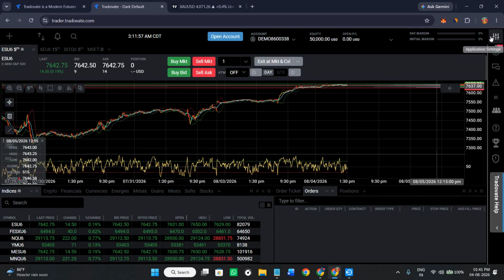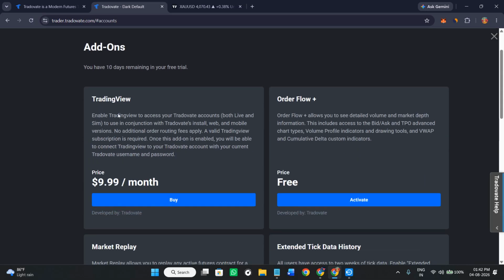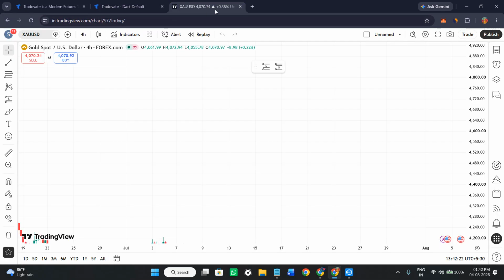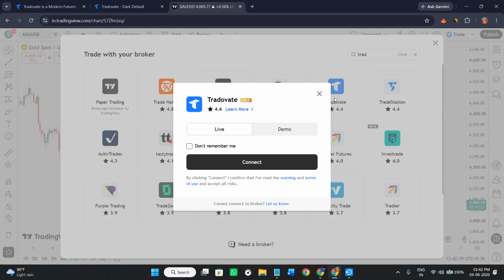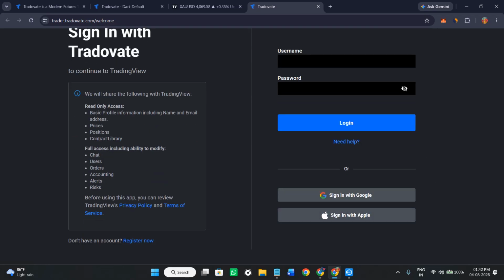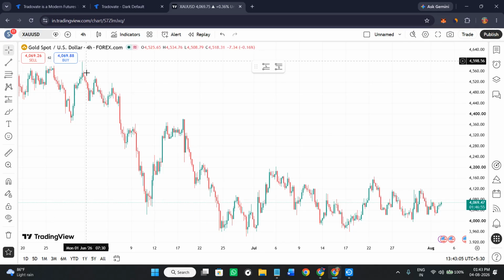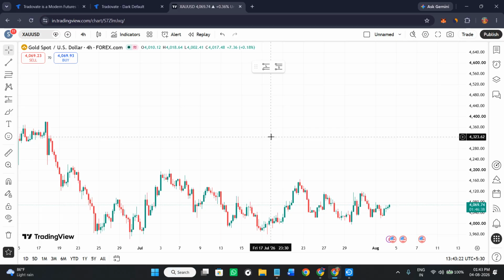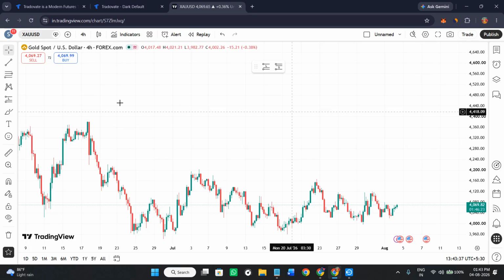How To Connect Multiple Tradovate Accounts With TradingView [2026]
Welcome to Token Tutorials! In this video, I will show you How To Connect Multiple Tradovate Accounts With TradingView [2026]